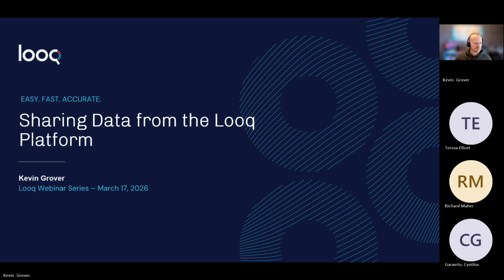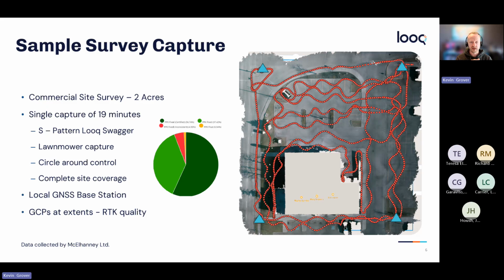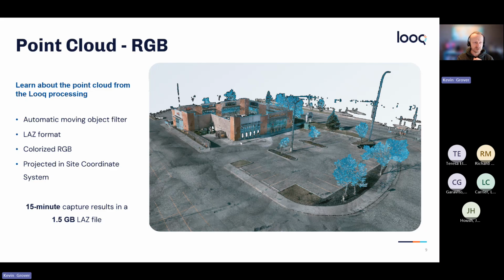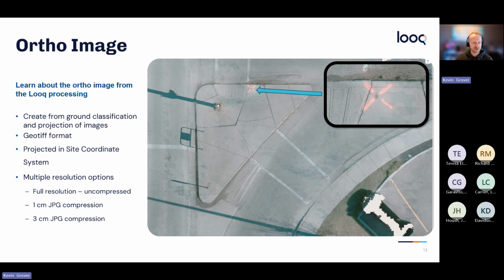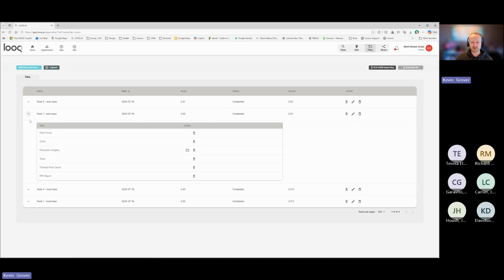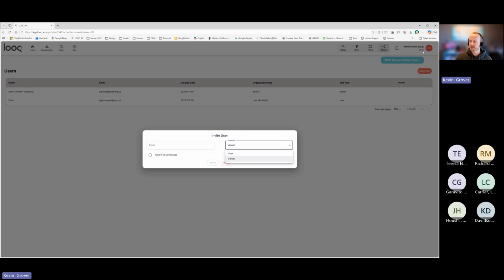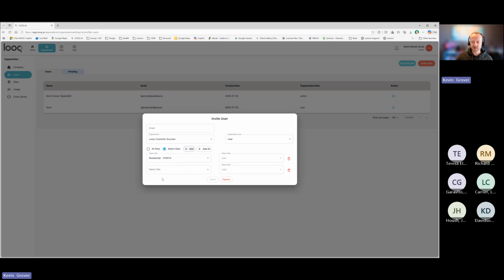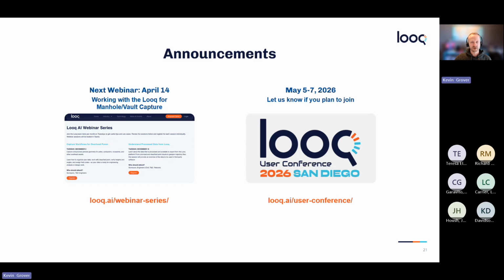Sharing data from the Looq Platform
Processed data from the Looq Platform can be exported and shared in standard, open formats for use across engineering, survey, and GIS environments.  In this session, learn how to export in supported formats including the following: point clouds (LAZ), nadir imagery (TIFF), and panoramas (JPG). Also learn how to share data securely in the Looq web platform with your colleagues and clients!